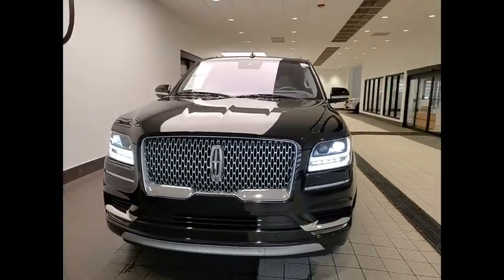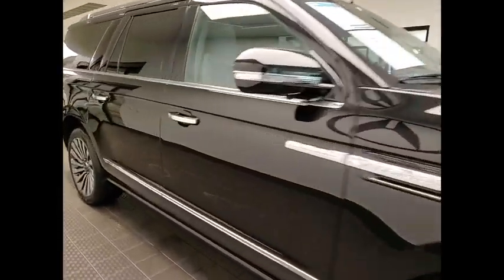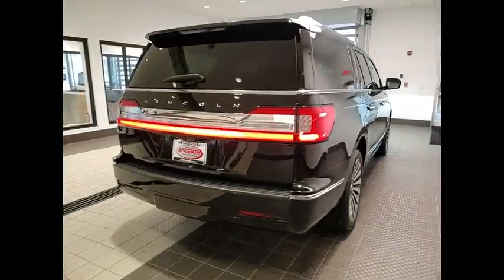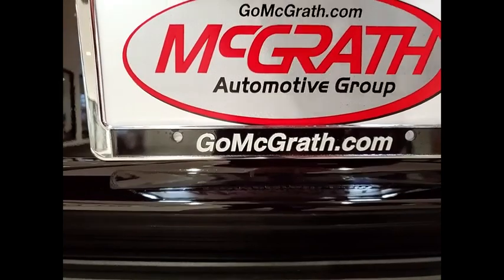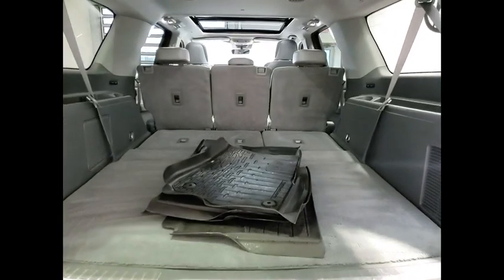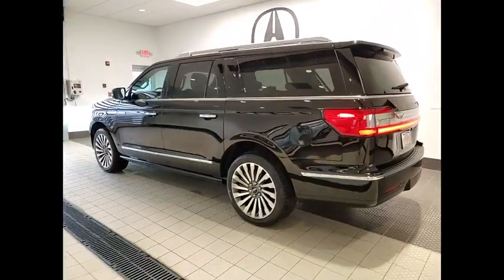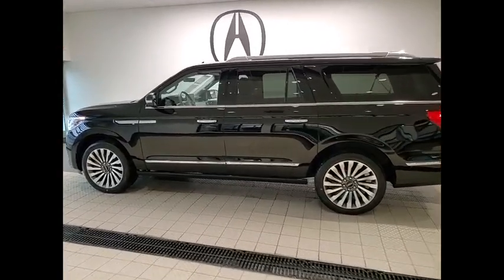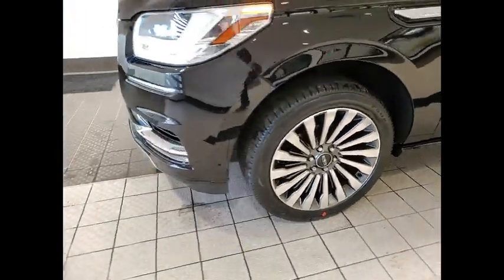2019 Lincoln Navigator L XP5625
2019 Lincoln Navigator L Reserve

1620 S. Milwaukee Ave